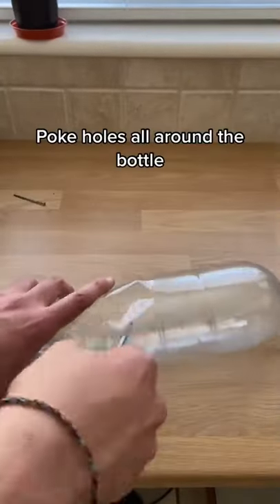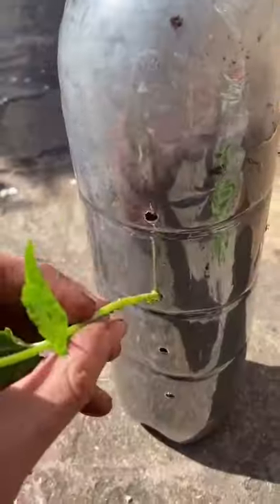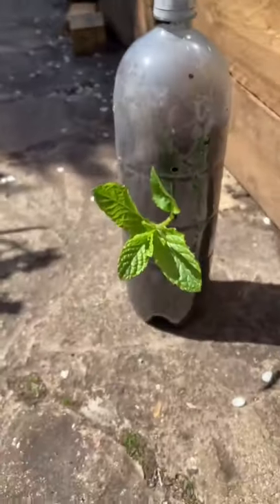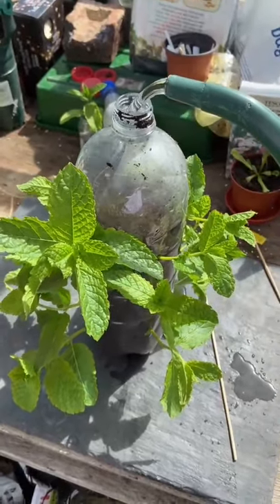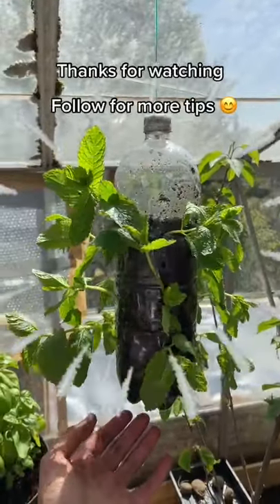How to turn an old water bottle into a hanging planter didyouknow upcycle LearnOnTikTok plants plant